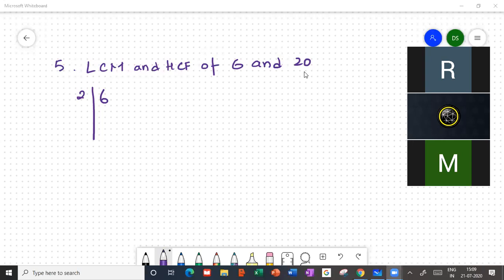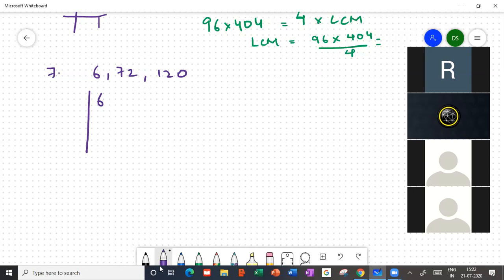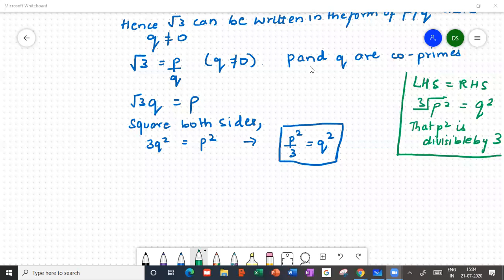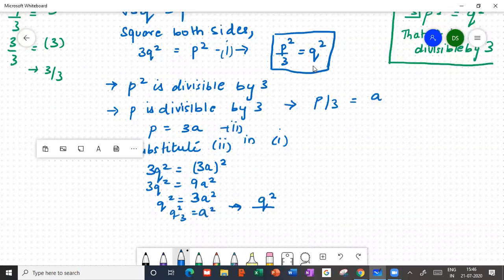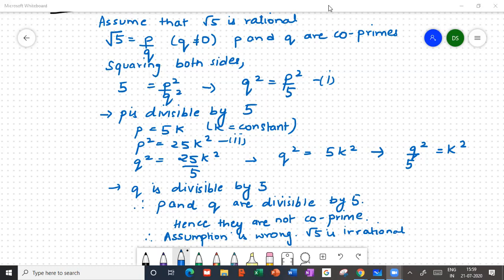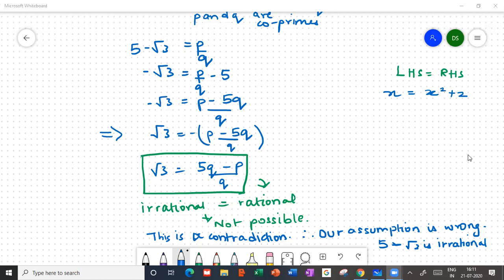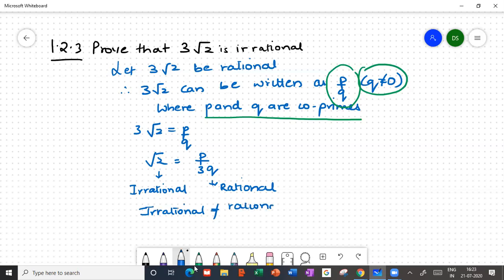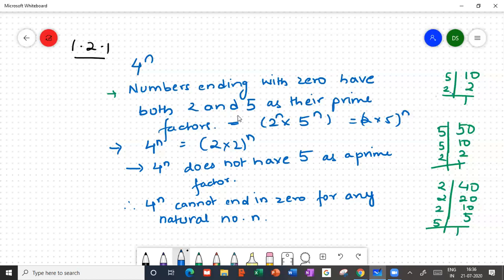Grade 10 Real Numbers Practice